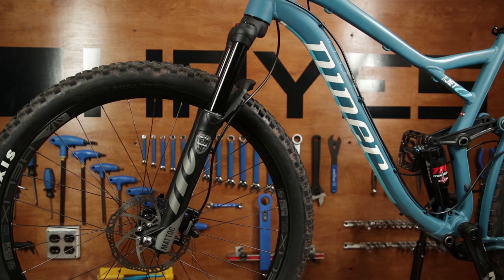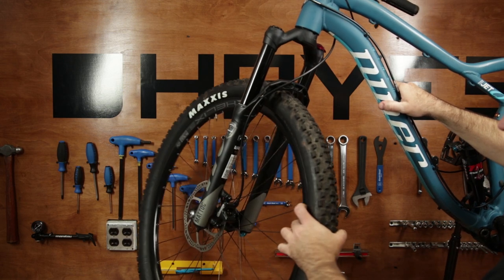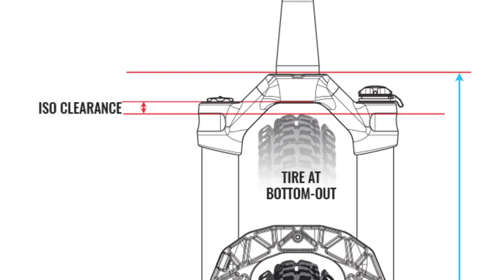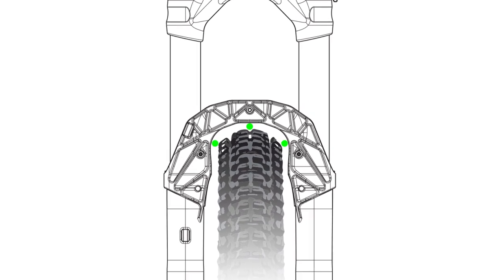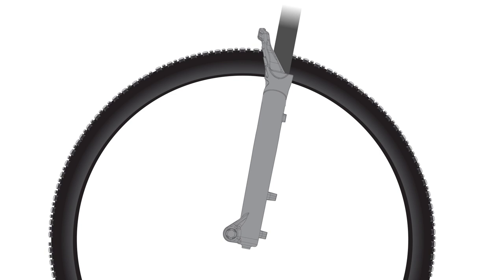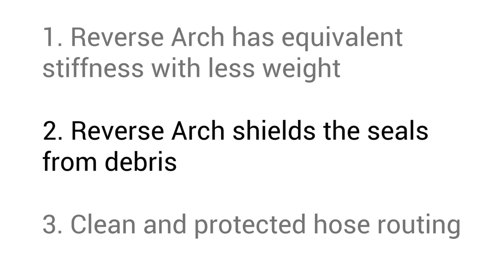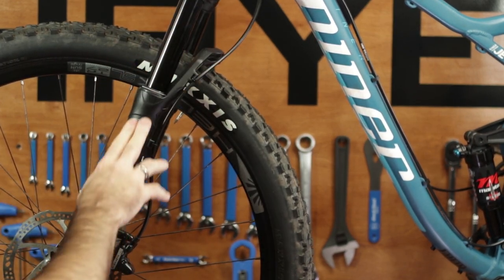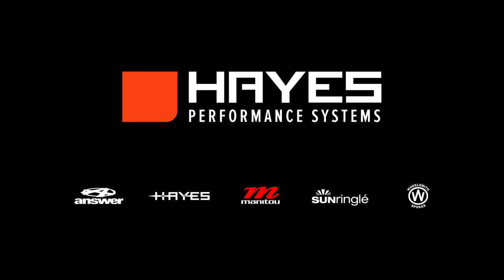Manitou Reverse Arch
Manitou's Reverse Arch is what separates us from the pack. Beyond an aesthetic choice, there are several benefits to this design and some misconceptions brought about by its unique appearance.